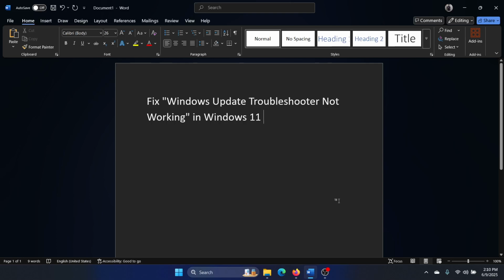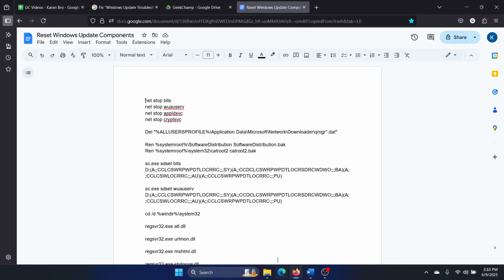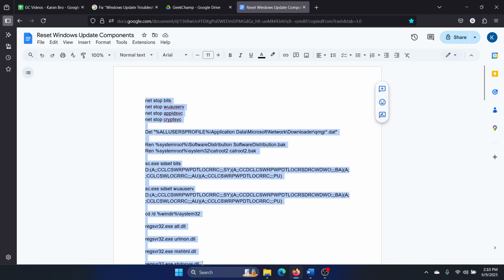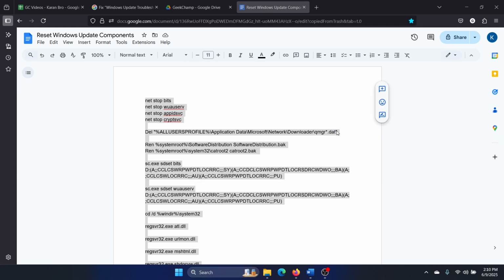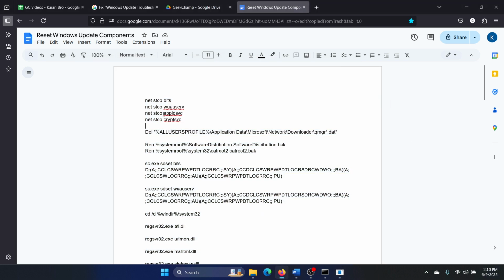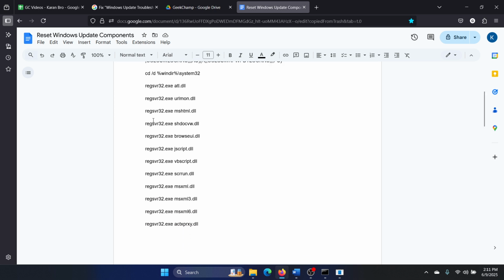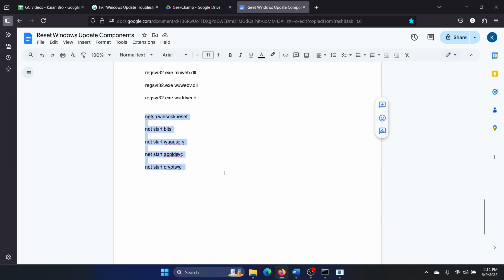Fix Windows Update Troubleshooter Not Working in Windows 11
Video Title: Fix Windows Update Troubleshooter Not Working in Windows 11

If you wish to Fix Windows Update Troubleshooter Not Working in Windows 11 then please watch this video.